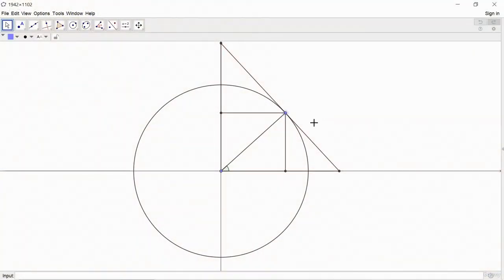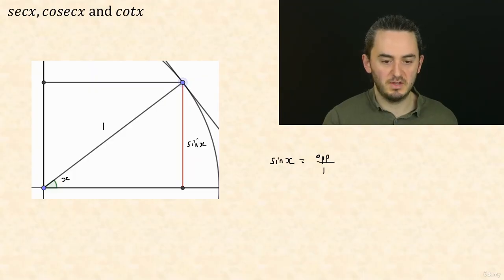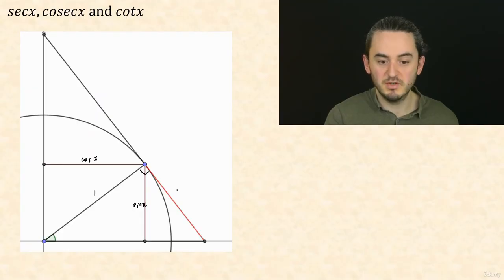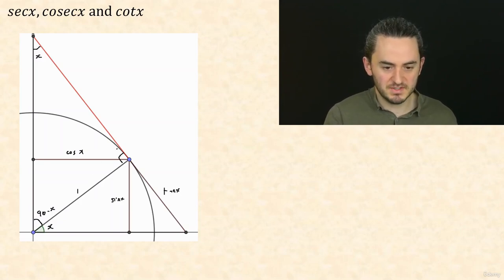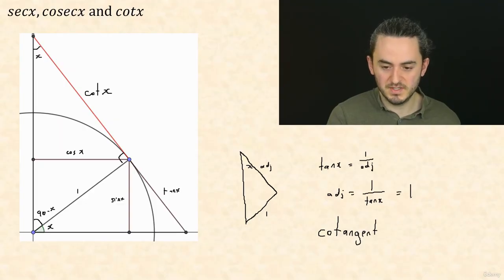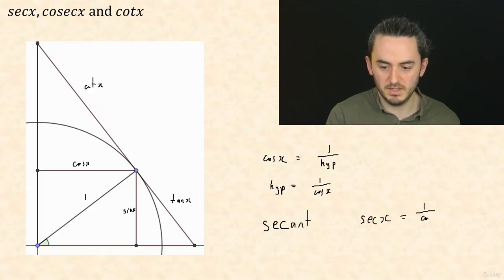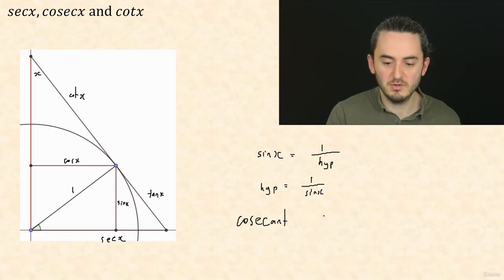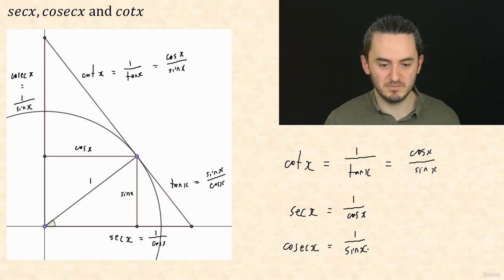1 - Sec, Cosec and Cot | CIE A Level Pure Mathematics 2 & 3